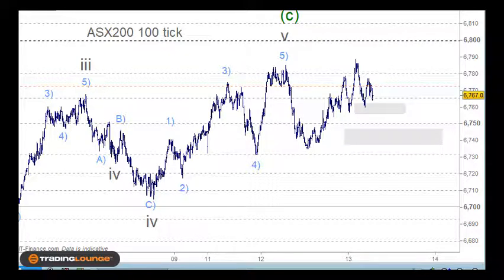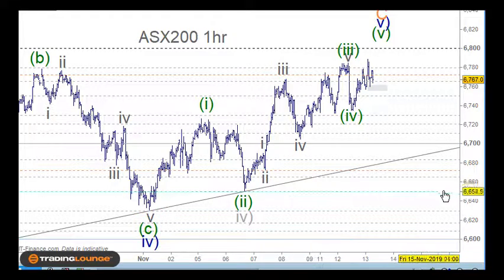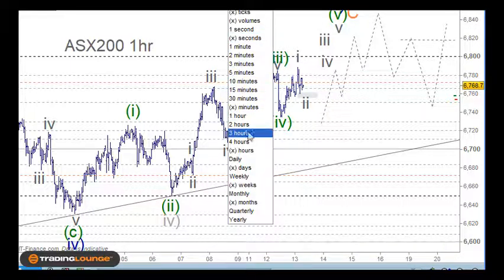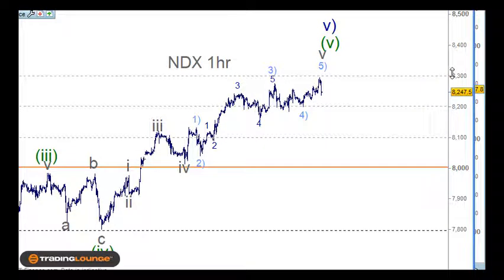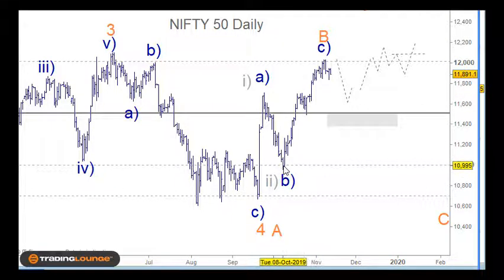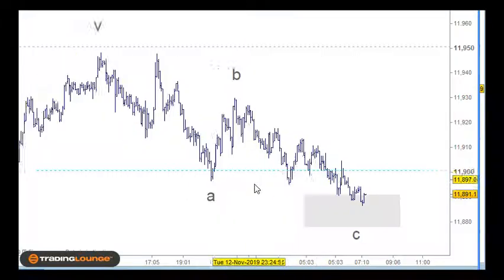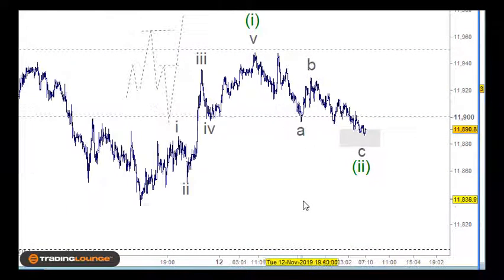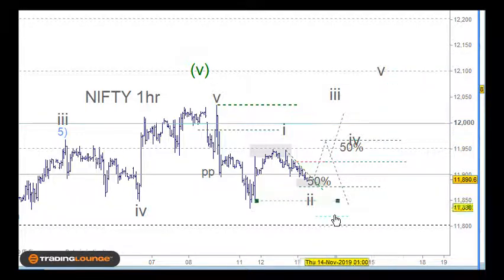NIFTY 50 ASX200 Technical Analysis Elliott Wave 13 November 2019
NIFTY 50 ASX200 Technical Analysis Elliott Wave

Elliott Wave Nifty 50: The 12,00 maintains the resistance and also the end of an Impulse wave (5 wave structure) The video outlines possible pathways for the market to unfold including trading strategies for the Nifty
ASX200 Elliott Wave: The 6,800 is the resistance and is where the market can fail to move higher, that said if the market develops the 6,800 as the support then we can move in long, however that process can take a good week or so.